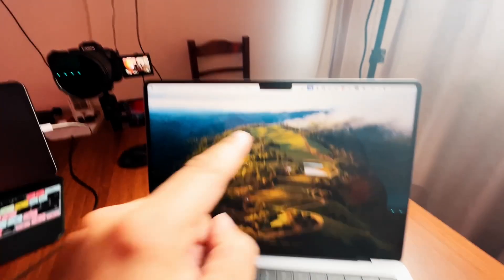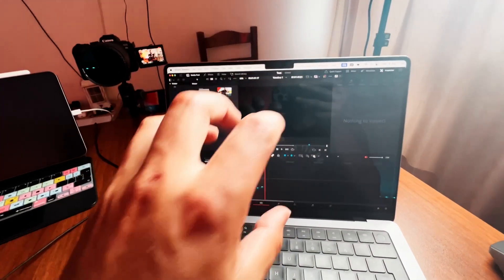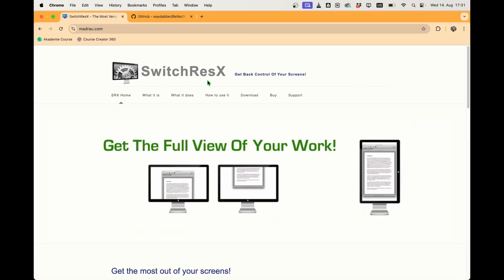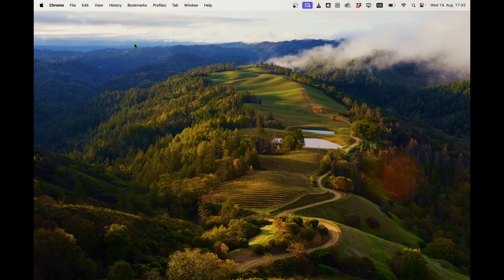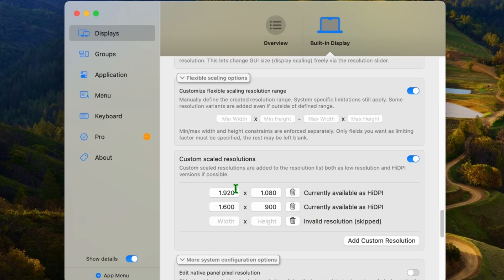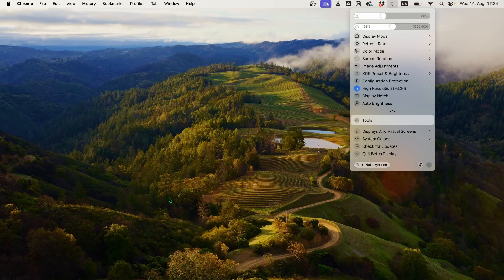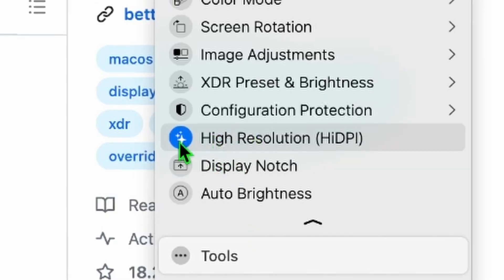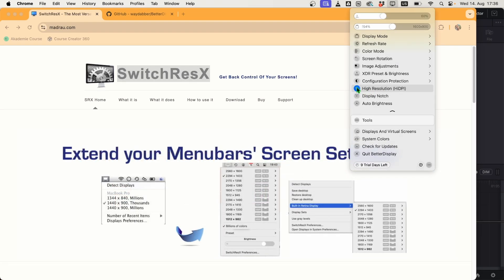How To Change MacBook Resolution to Widescreen 16:9 (For Screen Recording)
In this video i will show you how you can change the MacBook Resolution from a 16:10 Aspect Ration to a 16:9 Aspect Ration. Like for example the Resolution 1920x1080 Pixels. So you can do a Screen Recording in Widescreen for your YouTube Videos.

BONUS: There are a couple of addiontal VFX Filmmaker Packs also included in the DaVinci Resolve iPad MasterClass.